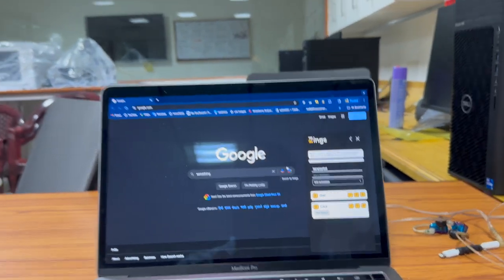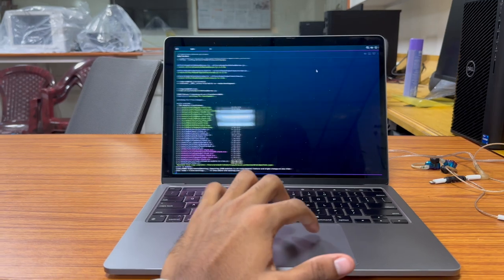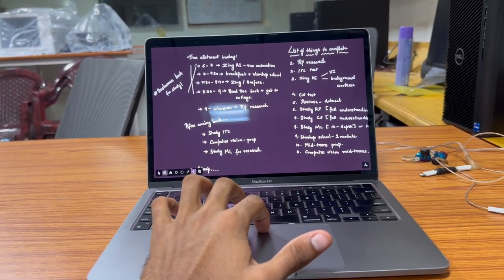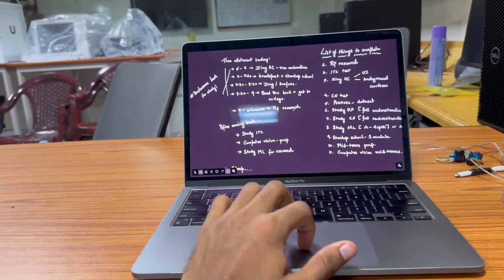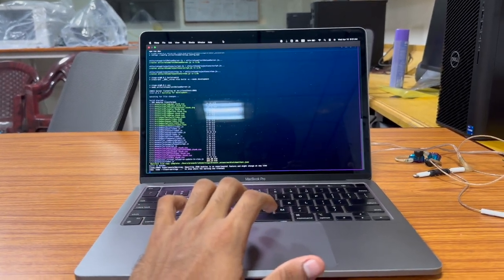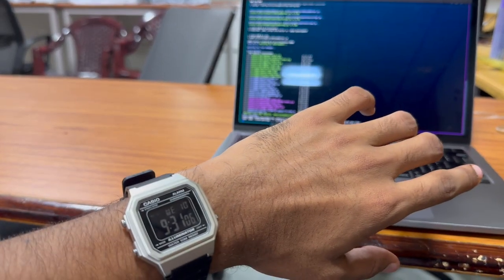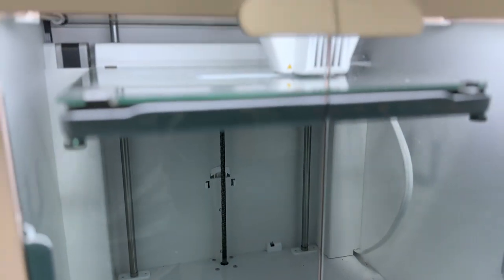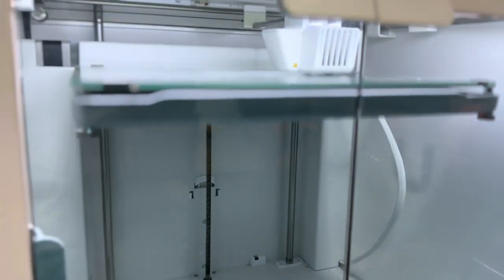Fascination and Failure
Today was not able to vlog as much but was busy in the lab learning new things and understanding how the objects interact with one another. Amazing and fascinating views on a problem statement were brought to my attention which lead to incredible surge in my curiousity.

I'll make sure to vlog a lot more or at least have enough b-roll to put into the vlogs in the future. Sorry for not doing so but hey to make up I learnt to do Transitions and Titles as part of editing so that's a plus. 🎉

Stay productive and I'll see you in tomorrow's vlog. Bye youtube.